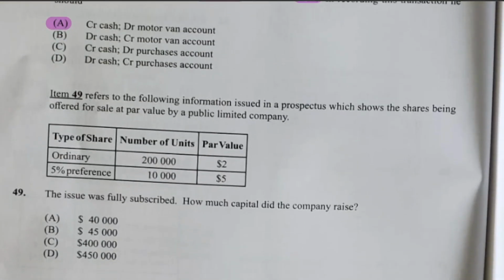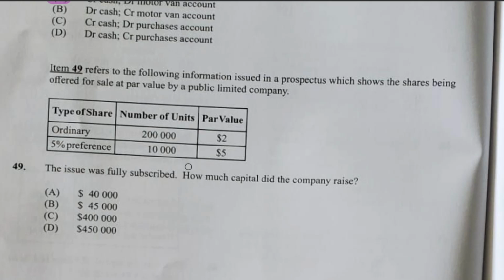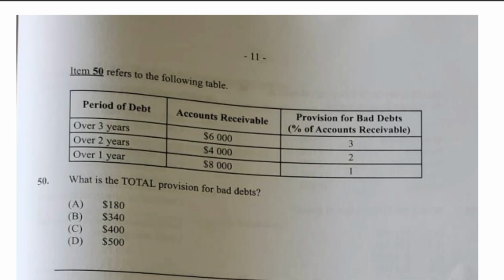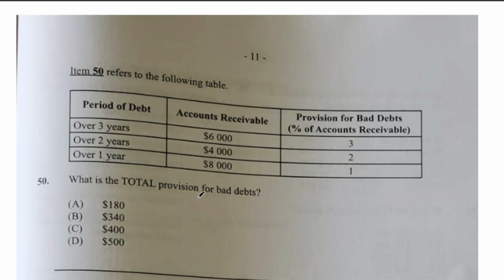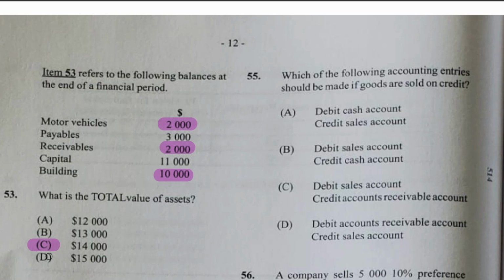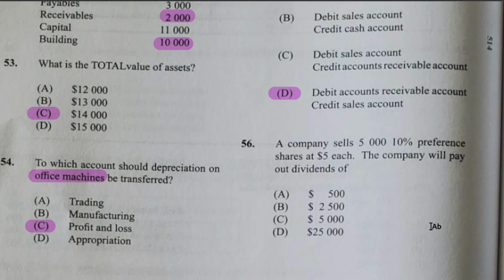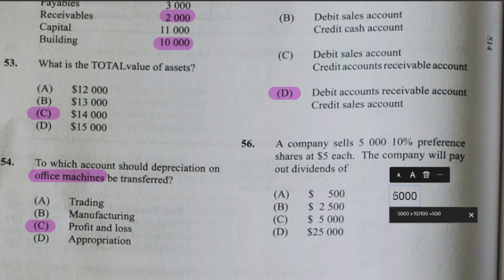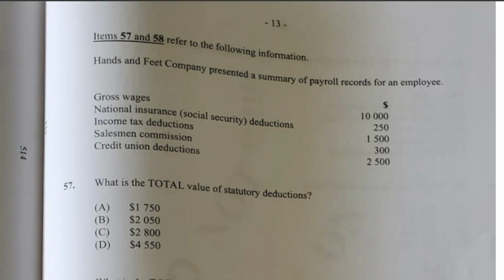PART 4 Principles of Accounts Paper 1, 2023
POA May-June 2023